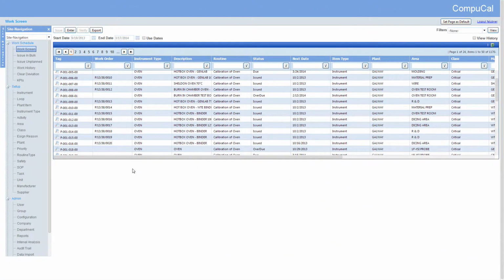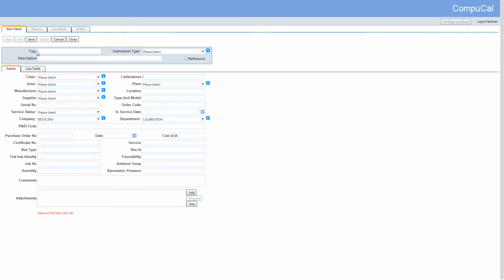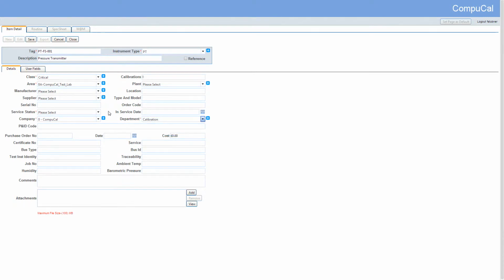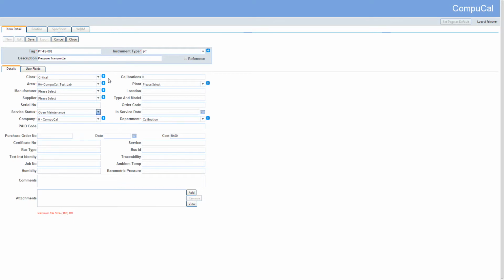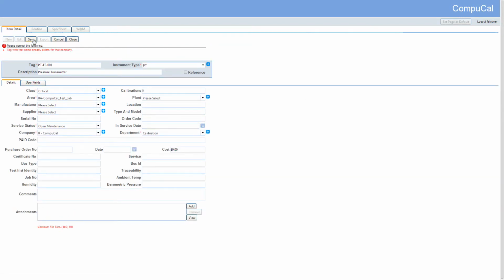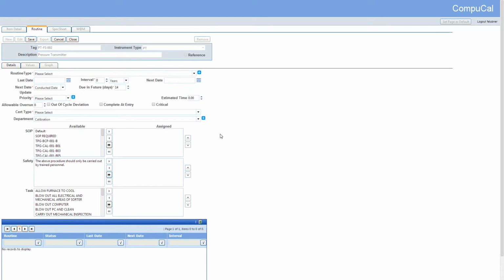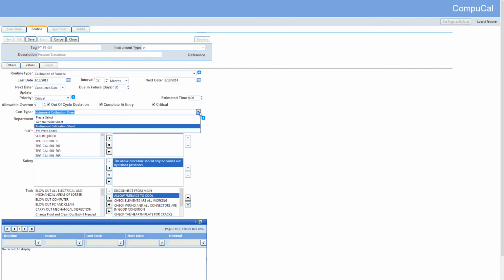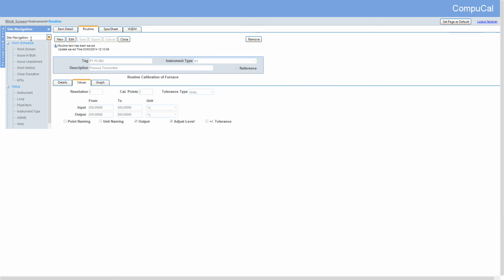INSTRUMENT AND ROUTINE SETUP compuCal Calibration Software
compuCal Calibration Solutions
Unit 2, No. 11 - Euro Business Park - Little Island - Co. Cork - Ireland